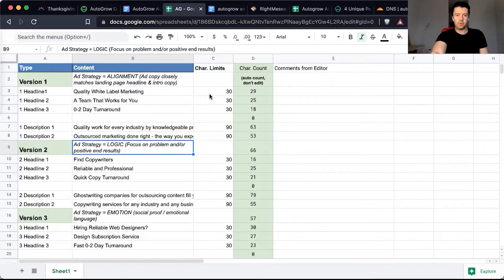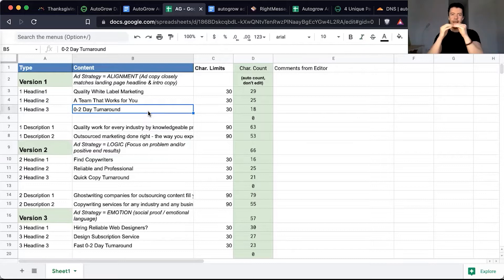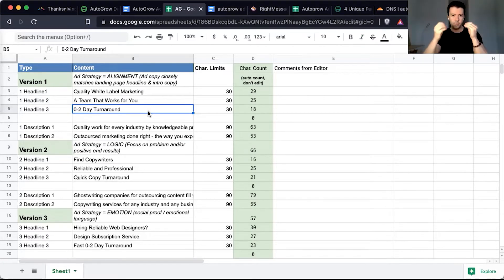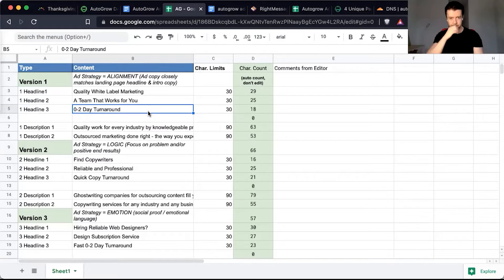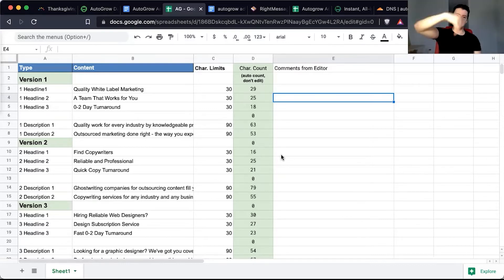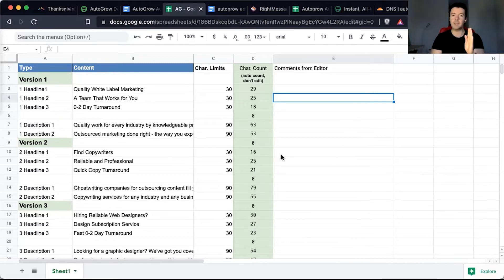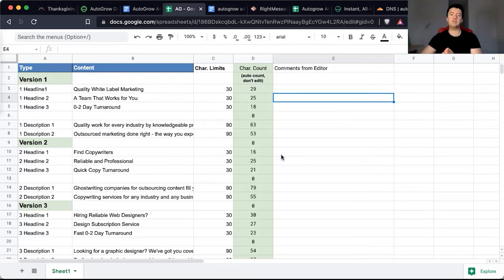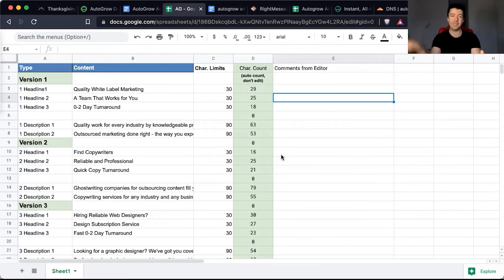The Ultimate Strategy to Maximize Your PPC Ads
Do you have that friend who’s convinced that advertisers are listening in on their conversations through their devices?

Apparently, your friends think that’s how our advertising campaigns work.

Although it can be amusing, it’s also sad that our friends think we’re so unimaginative.

I’m not an eavesdropper. Neither are you.

Instead, our pay-per-click (PPC) ads rely on experience, data, and hard work to generate leads.

For some agencies, clicks just don’t convert.

In fact, only 4% of your website visitors are ready to be customers per Marketo.

PPC ads have the potential to raise awareness and generate sales for your client or your agency.

So it’s vital to try and squeeze as much out of your PPC ads as possible.

You might be using PPC ads for your own agency or for your clients.

For this resource, we will frame the discussion around how PPC campaigns can help your clients.

I’ll tell you about:

- What a PPC advertising campaign is
- 11 PPC strategies to model
-  Why these strategies work

After reading this resource, you’ll come away with more tools in your arsenal.

And your clients will be happy.

Let’s start with what PPC advertising is…